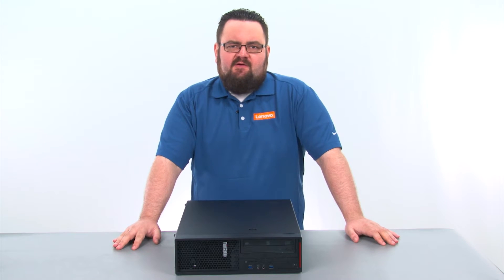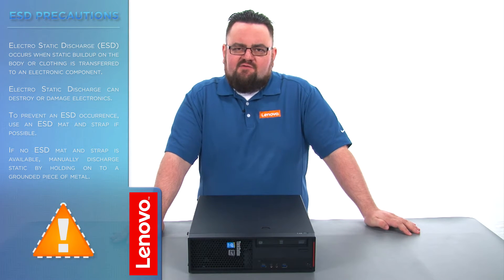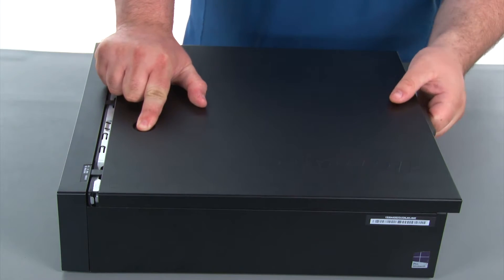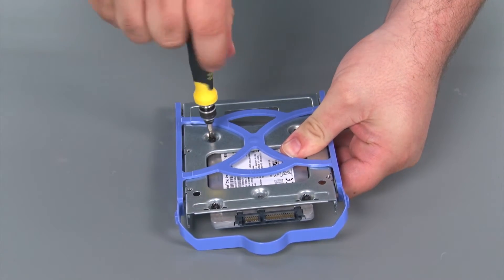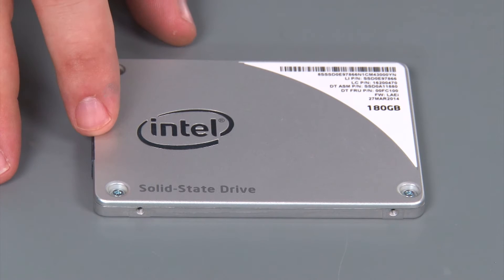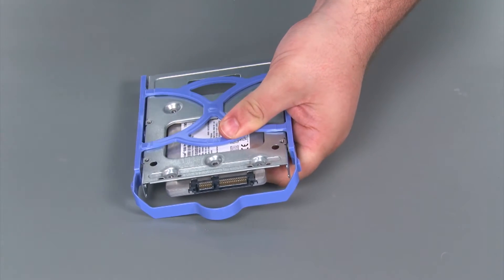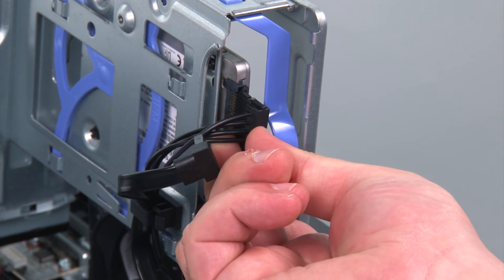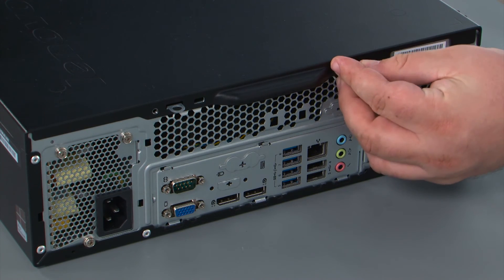ThinkStation P300 / P310 Small Form Factor - 2.5 Inch Internal Storage Drive Replacement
This video will illustrate how to replace the 2.5 Inch Internal Storage Drive in your ThinkStation P300 or P310 Small Form Factor Workstation.

Machine Types Applicable:
P300: 30AJ, and 30AK
P310: 30AU, and 30AV